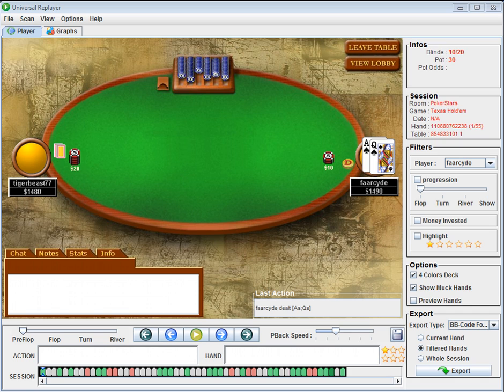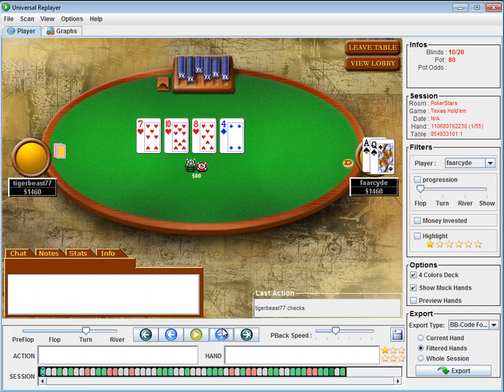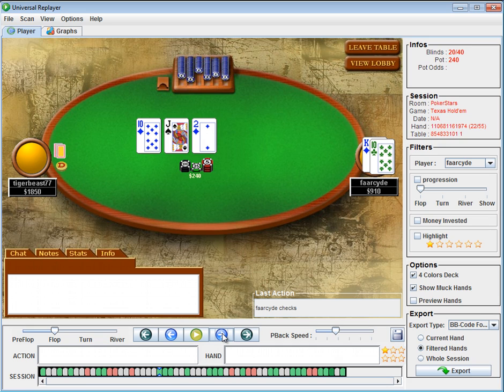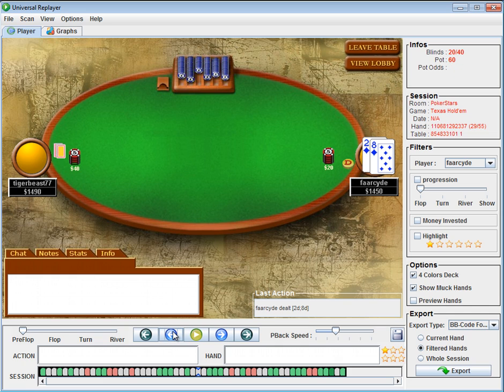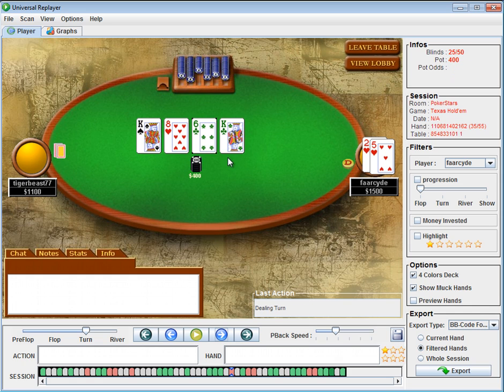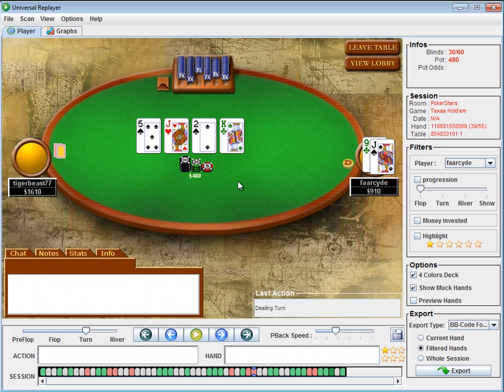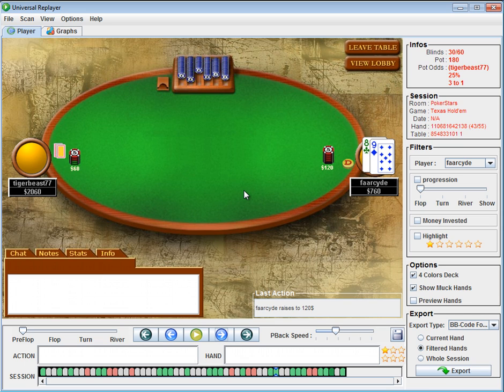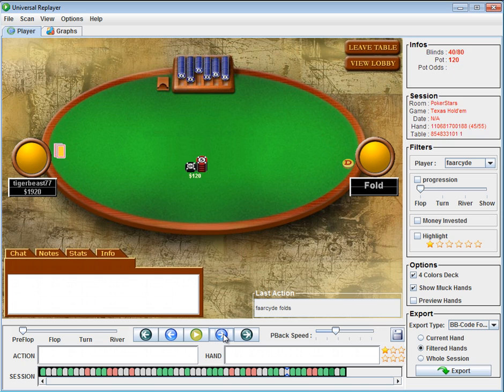Regs Vs Recs Player Profiling In Turbo HU Poker Part I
In his video making debut, veteran video author and solid mid stakes regular faarcyde teaches player profiling by way of taking on a recreational player at $100 turbo heads up sit n go on PokerStars. This is the first in a set of videos on profiling and other interesting topics.